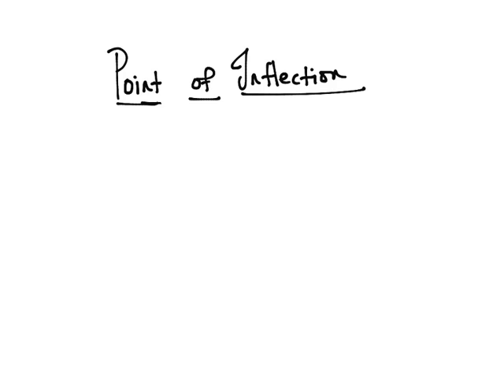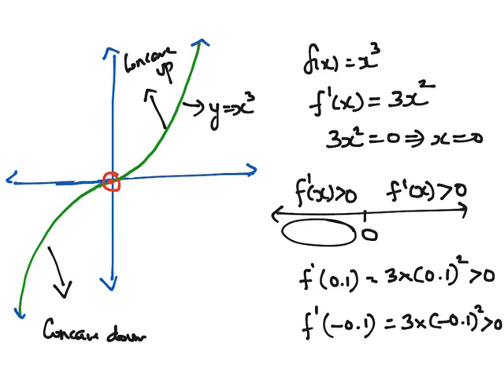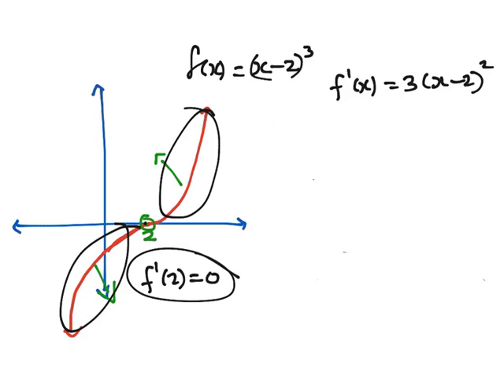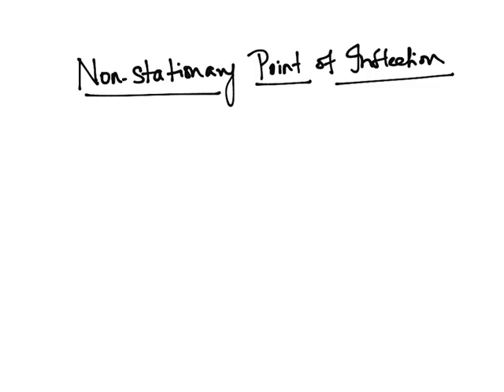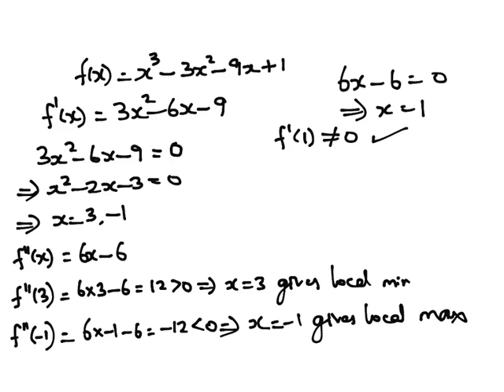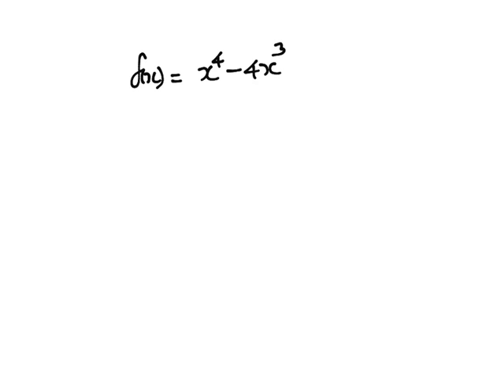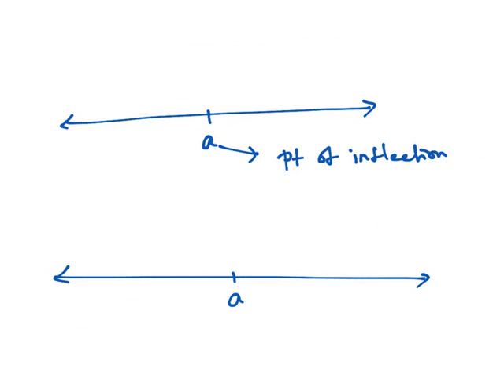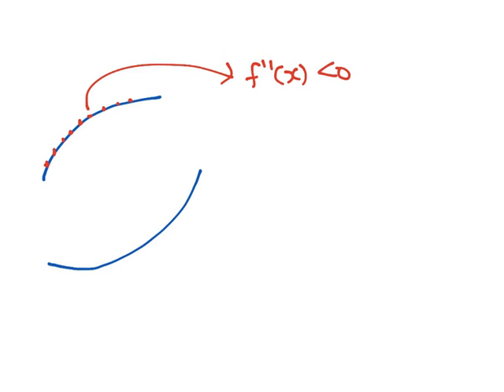POINTS OF INFLECTION